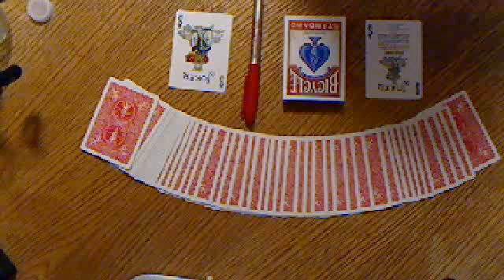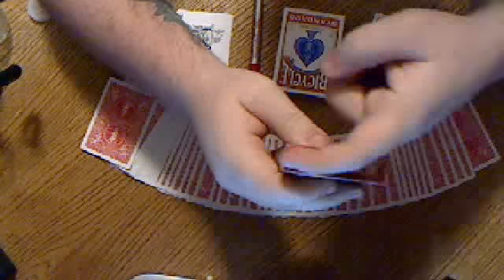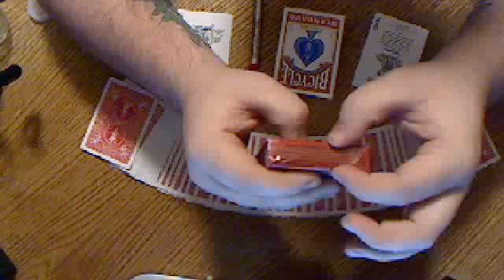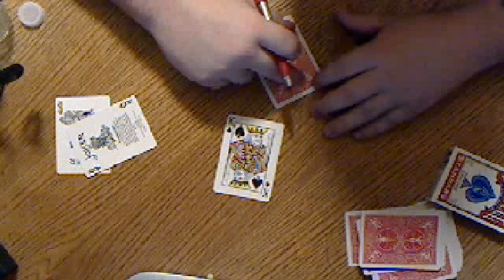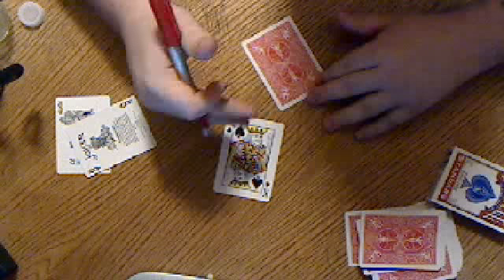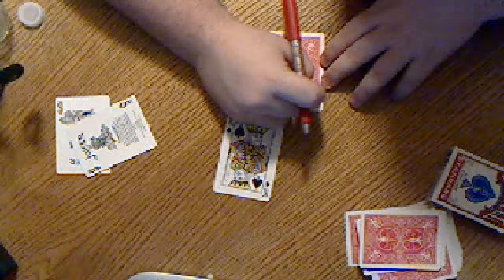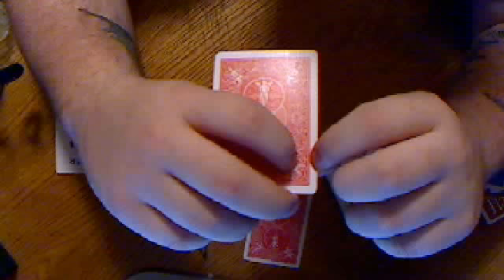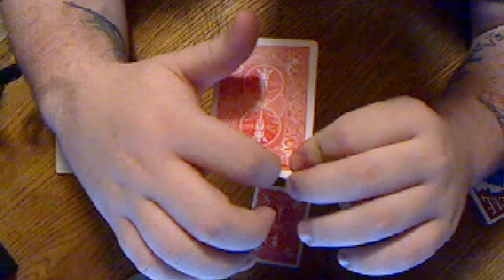how to make a marked deck